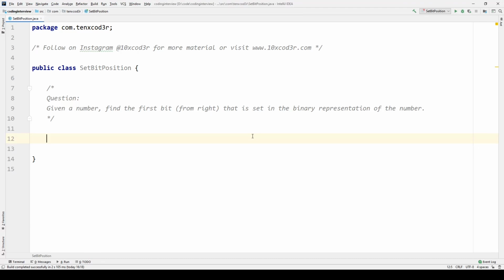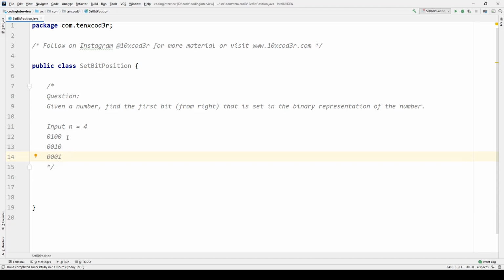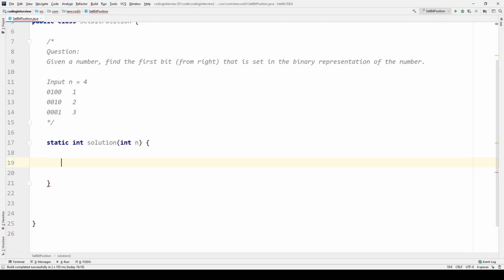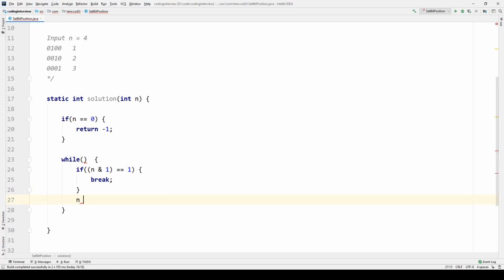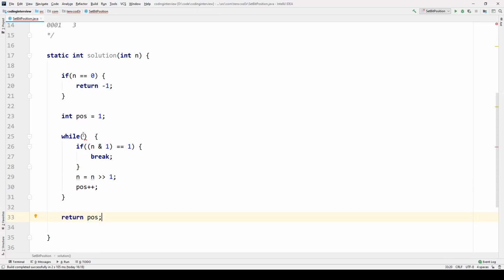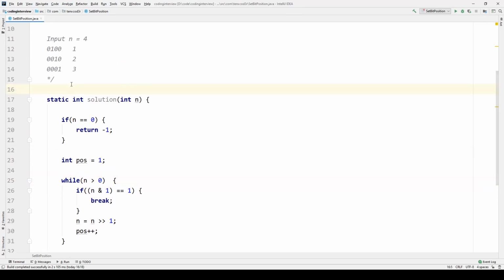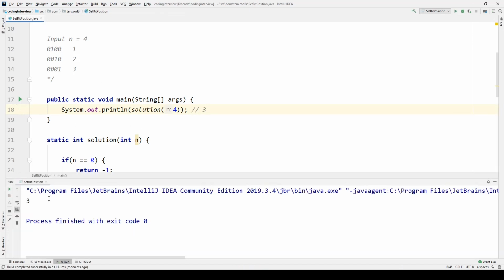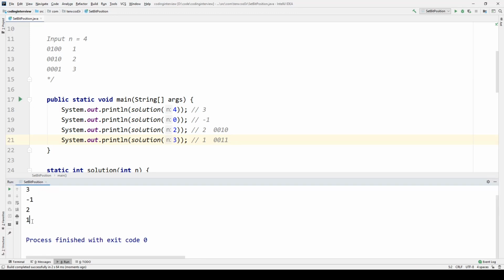3 - Find position of first set bit - Cracking the coding interview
This video is part of a series of videos made for coding interview preparation.